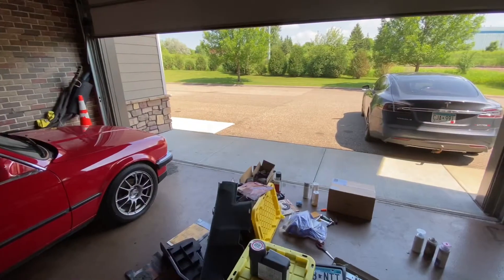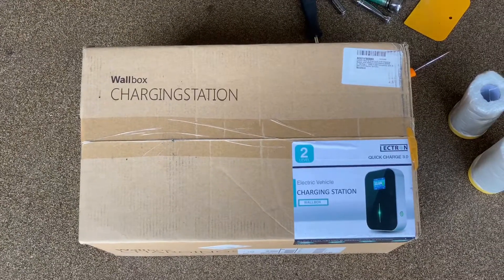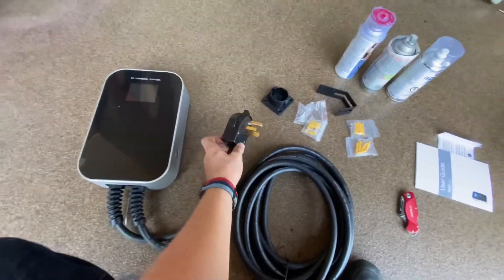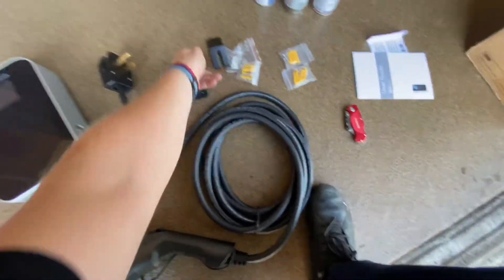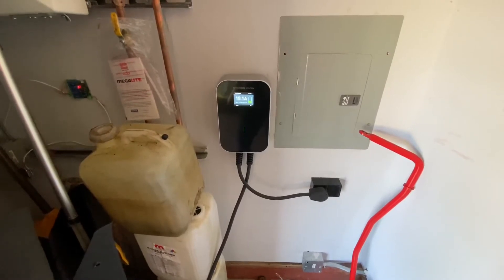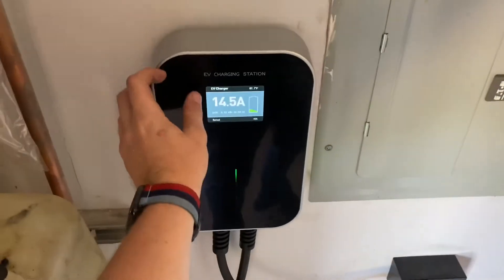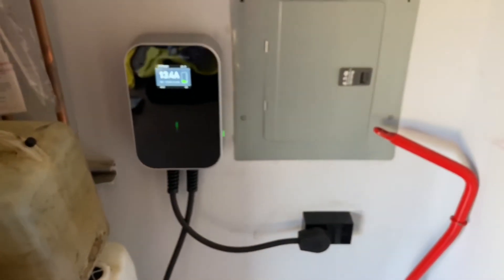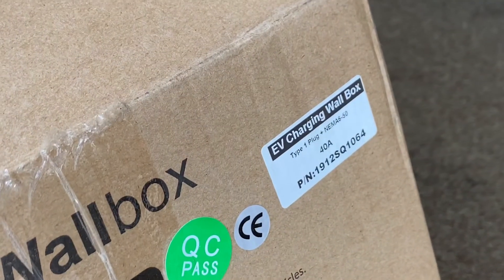Lectron 40A Level 2 EVSE for BEV and PHEV vehicles. Unboxing, review and test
Hello everyone!

if you're curious on the supply equipment or its specs, you can check out its sale

This is the new Lectron wall mounted 40-amp (10kW) EVSE. This unit differentiates itself from a lot of other units on the market right now with extremely high quality TÜV certified components, lovely, full-featured LCD, and a 6-50 plug in lieu of a 14-50 (which is available). This unit supports RFID tagging if you want to secure it for your use alone outdoors, and supports all steps of charge current from 1A to 40A.

the J1772 connector is much more ergonomic than the typical Duosida style off the shelf Chinese connector, the cord measures just about 21 feet from the charge box, and the power cord from the machine to the outlet is roughly 24 inches.

The included drilling template and detachable, lockable wall mount plate is stamped 18 gauge powder coated steel, as is the back plate of the EVSE itself.

Strain relief is high quality on both cords, the unit comes with a J1772 wall cleet, hardware to mount it, and a cord hanging bracket. both very nice inclusions and both would cost around $20 to purchase separately.

On the side of the unit, there is a clicky, tactile power button, and the array of LEDs on the front sweep faster as the charge rate increases.

I tested this with a Fiat 500e, Kia Niro EV, and a Tesla model S with the J1772 adapter. all worked great and maxed out the internal chargers on all three vehicles.

If you intend to install one of these where no circuit exists, please use 8AWG wire and a 50A dual pole breaker and follow all local authority rules and permitting processes.